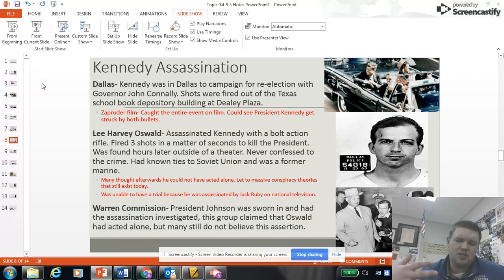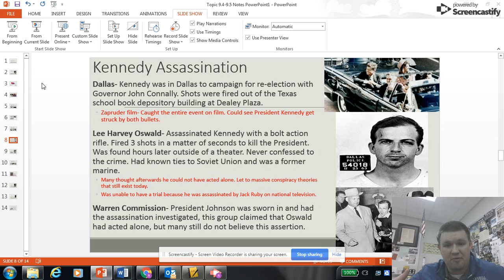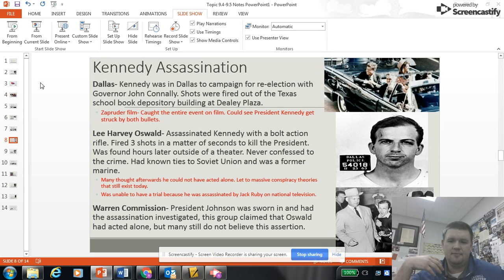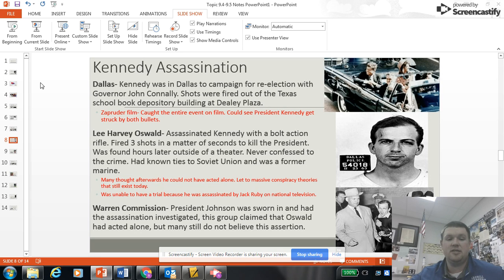Mar 19, 2019 2:59 PM